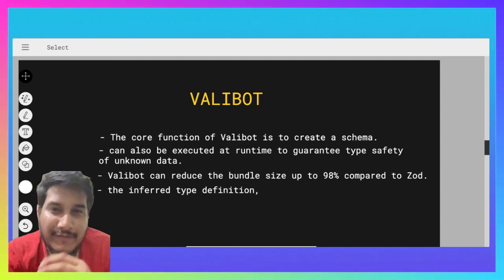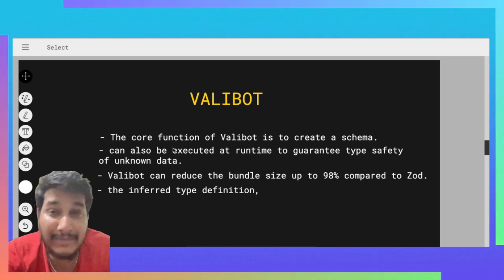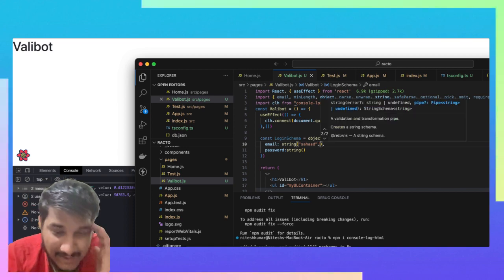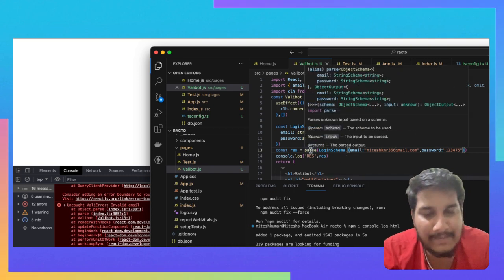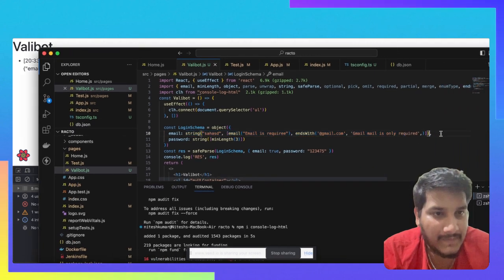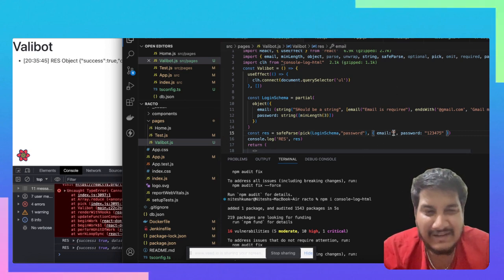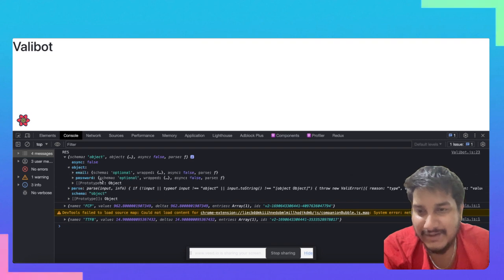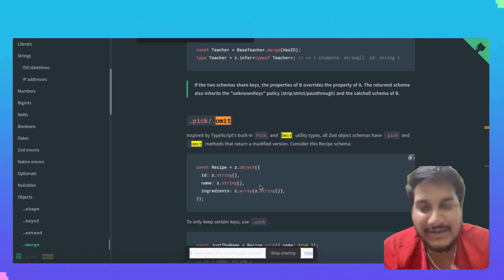Form Validation Like Typescript That Executes | Learn ValiBot in 15 Minutes – Better than Zod?